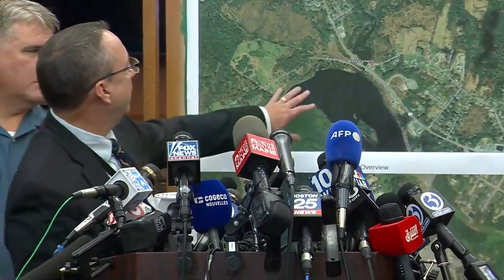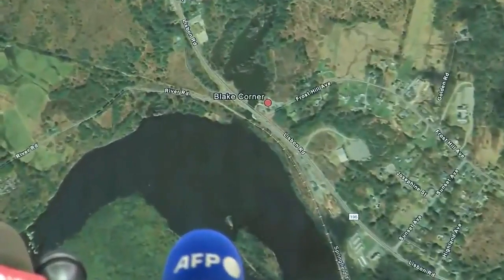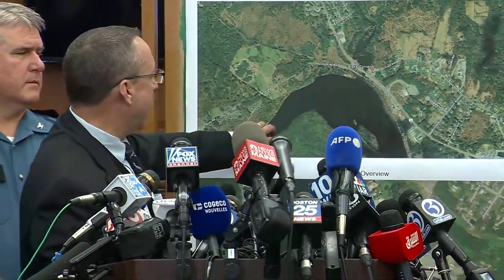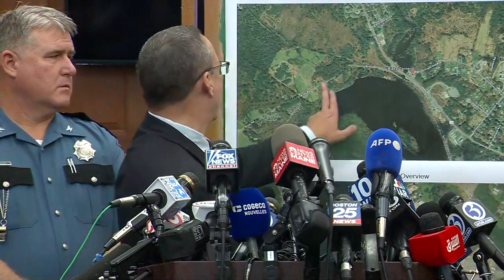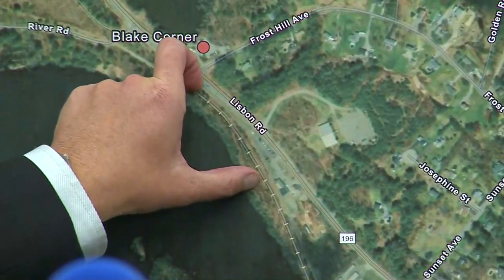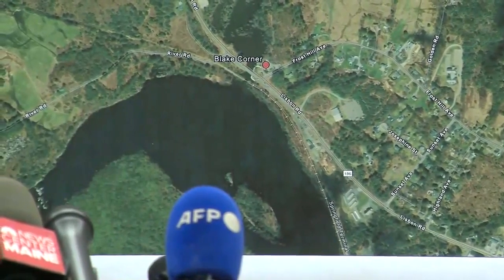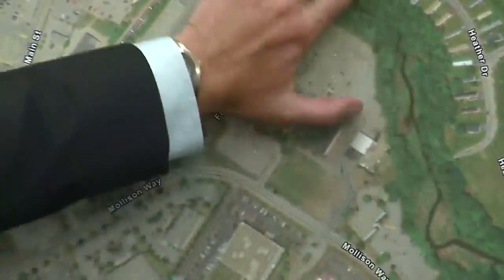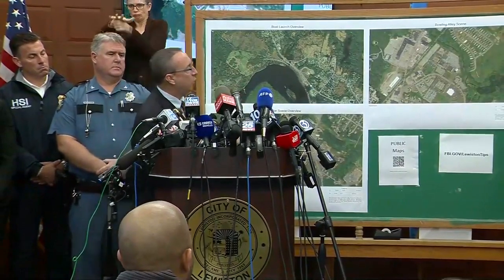Maine mass shooting investigation: Friday morning briefing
Maine officials use maps to describe their investigative and search plans for Friday, amid the ongoing manhunt for a shooter who killed 18 people and injured 13 others at two businesses in Lewiston.